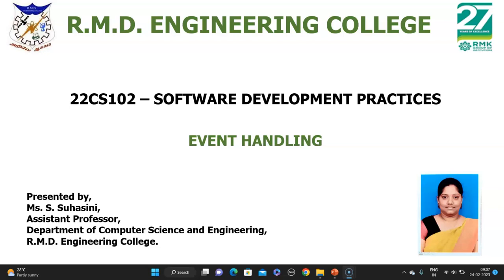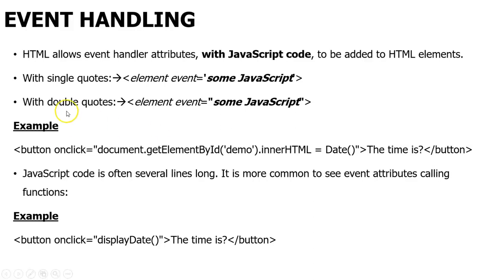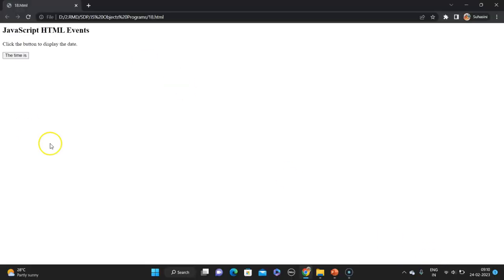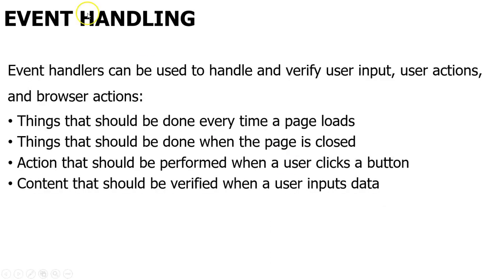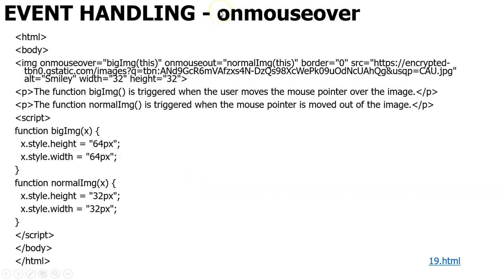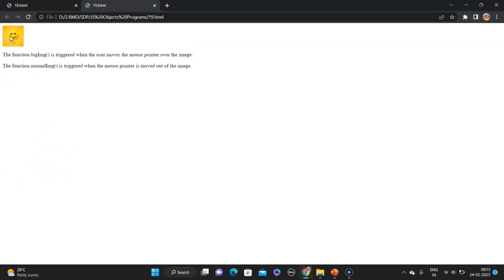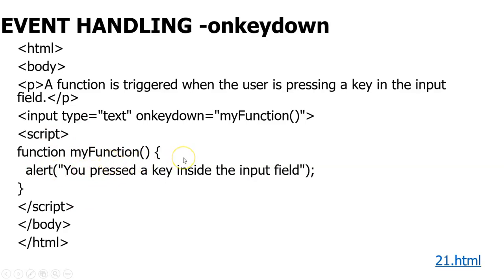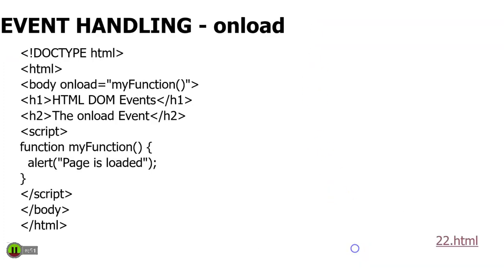Event Handling | Software Development Practices| Ms. S. Suhasini, Assistant Professor, CSE, RMDEC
This video explains the concept of Event Handling in Software Development Practices